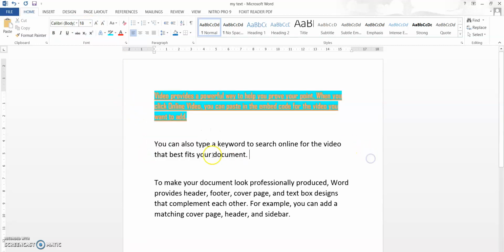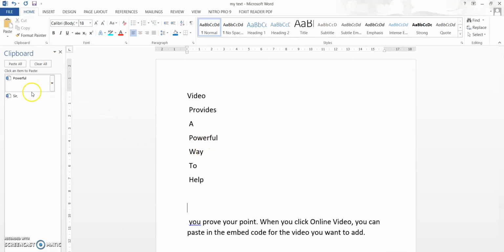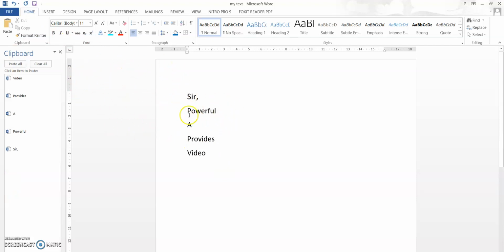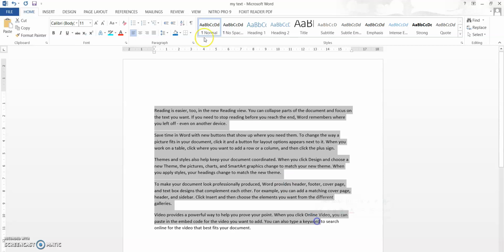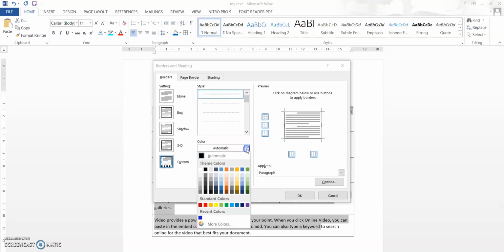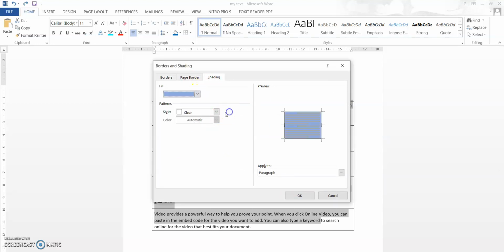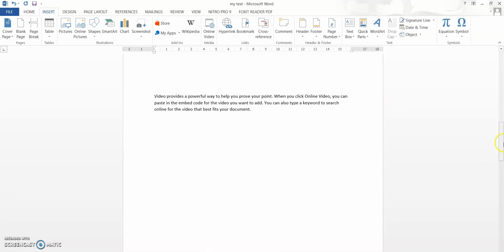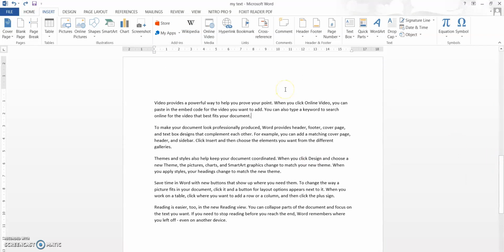Lecture 4: MS WORD Insert tab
in this lecture, we will be learning more on the editing tab as well as the insert tab